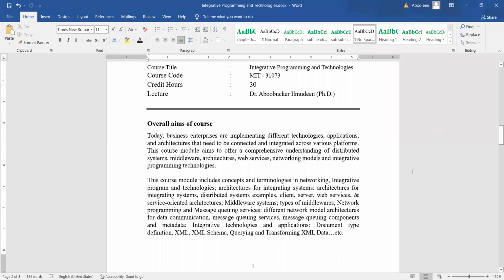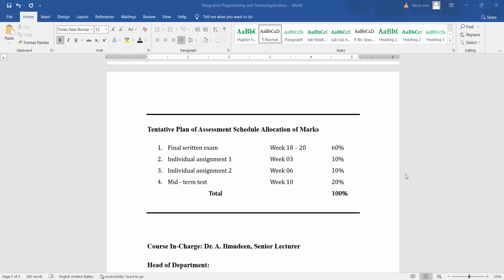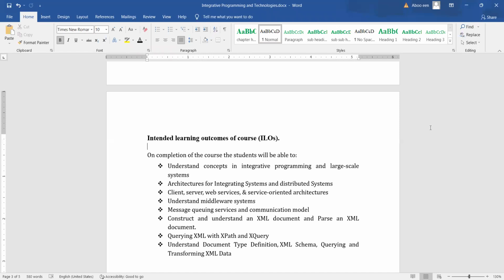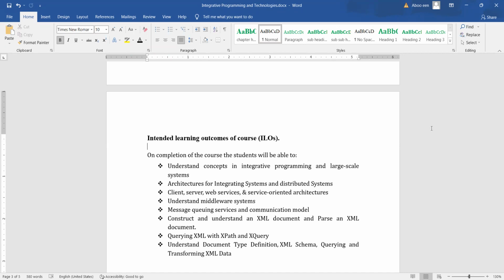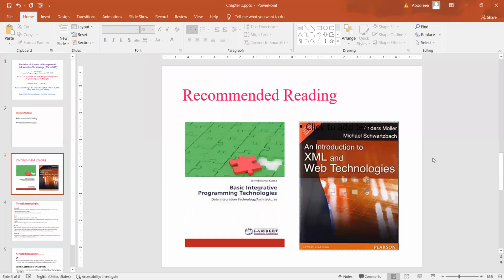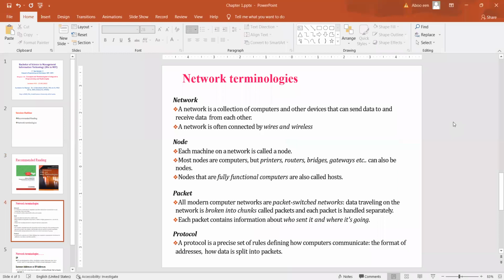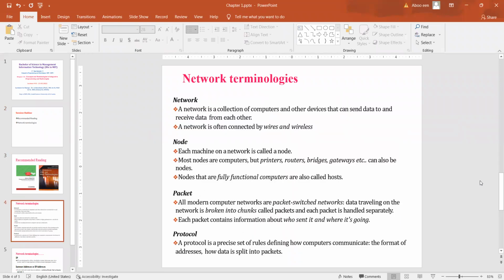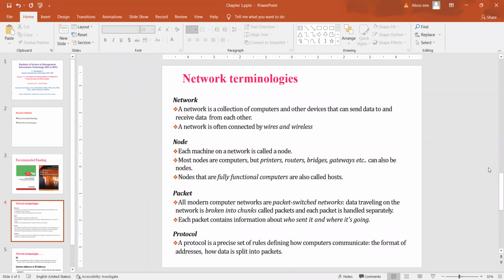Introduction to Integrative Programming and Technologies